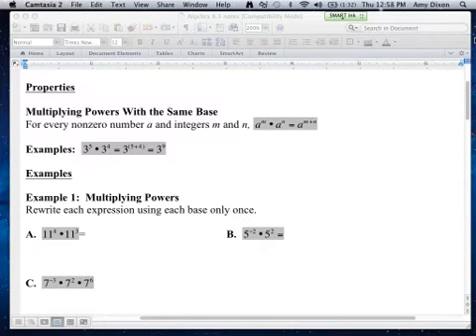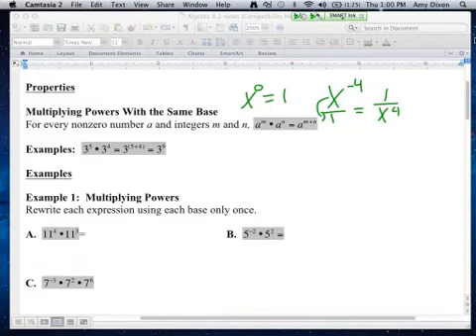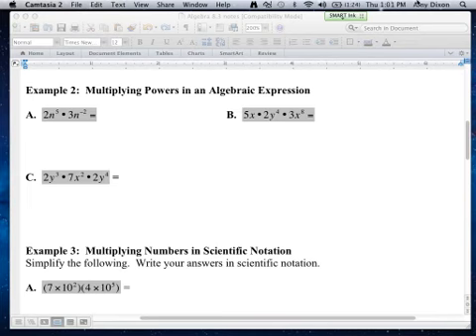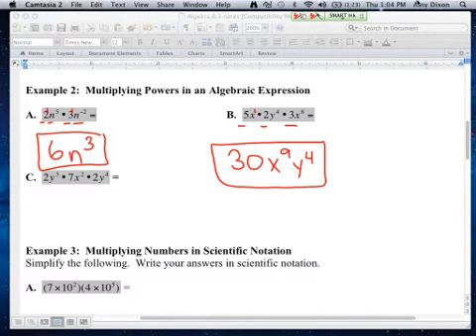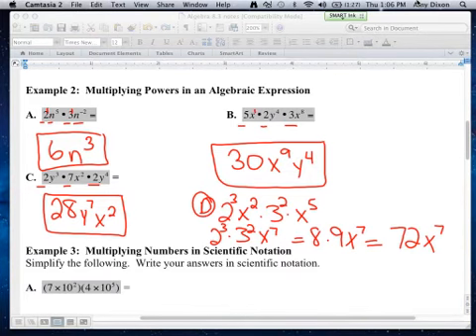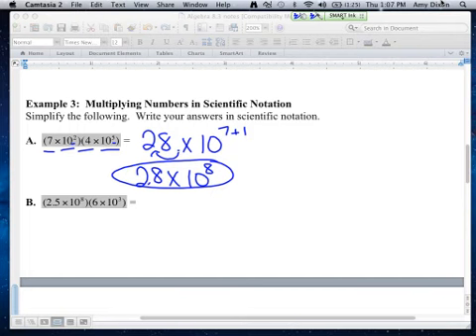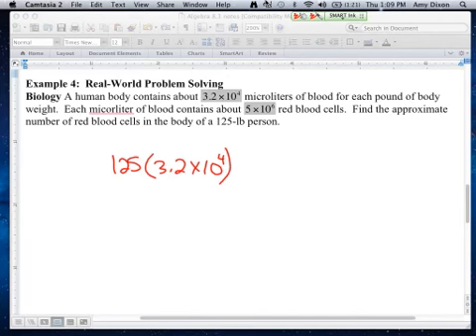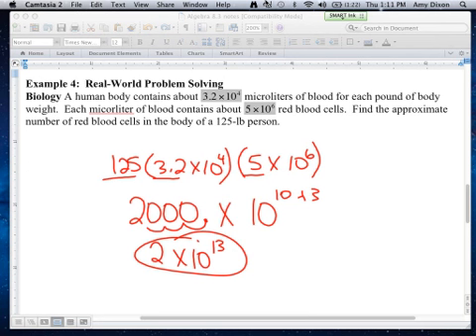Multiplication Properties of Exponents Day 1.mp4